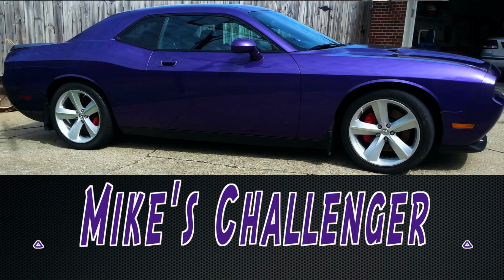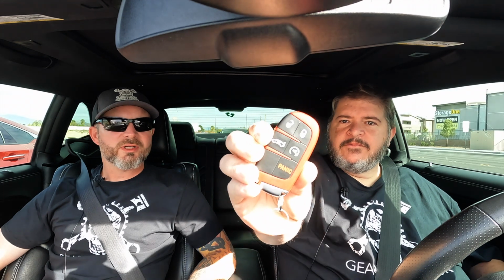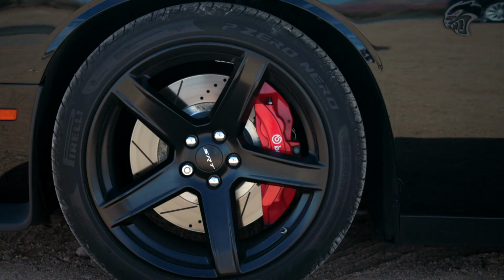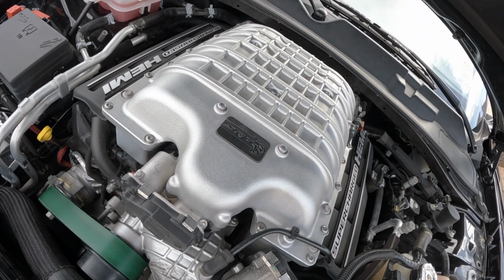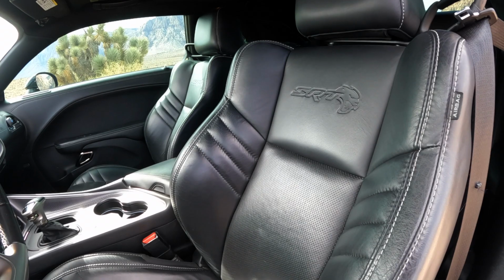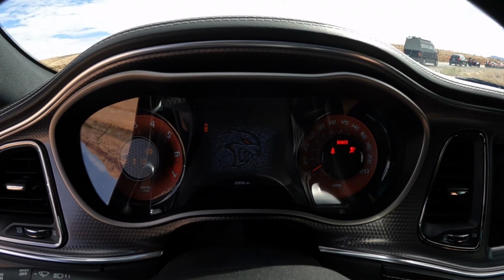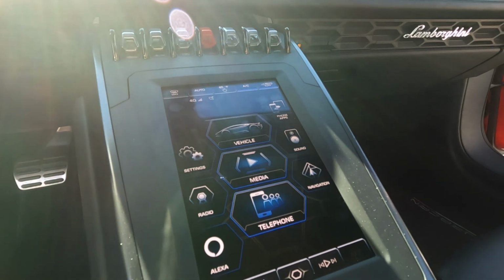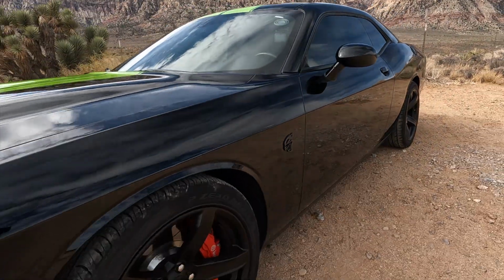2020 Dodge Challenger Hellcat Redeye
Hannah Marshall, Chase Robbins and Paul Ranney take out the Dodge Challenger Hellcat Redeye. This monster lets out 797 horsepower and 707 lb-ft of torque.

The Hellcat Redeye Challenger is crazy powerful, and we enjoyed having this car while we were visiting SEMA 2021 in Las Vegas.

Be sure to visit us on social media!

Each one features a different genre of vehicle or different segment types for you to enjoy.

Classics & Muscle Cars - We have a real love for the classic muscle cars.  Take a look at our muscle car content